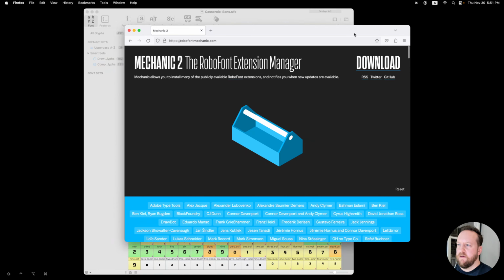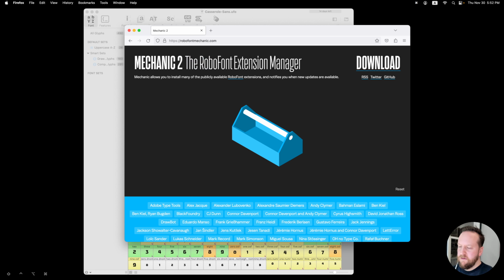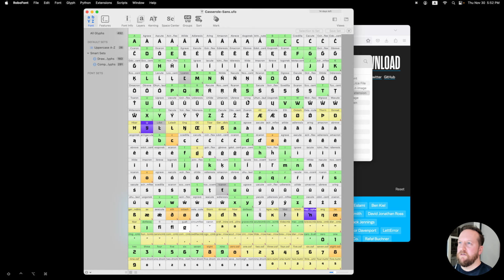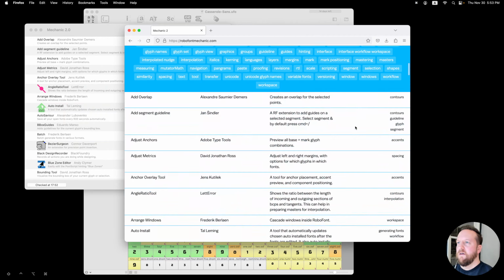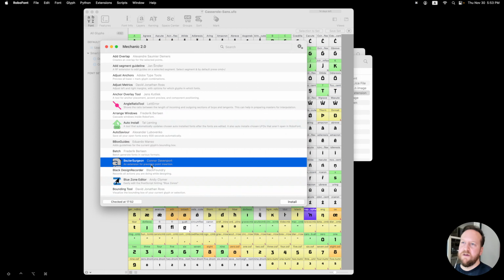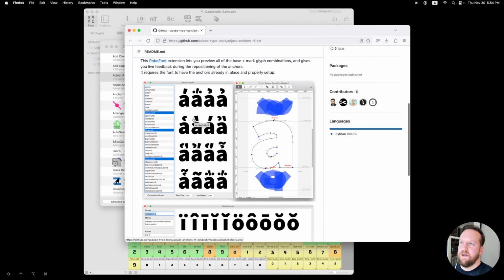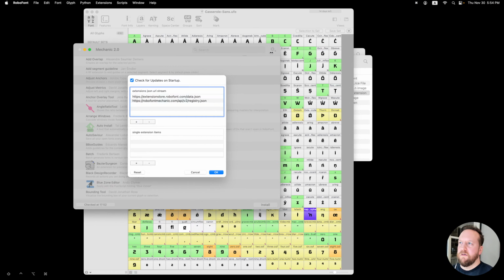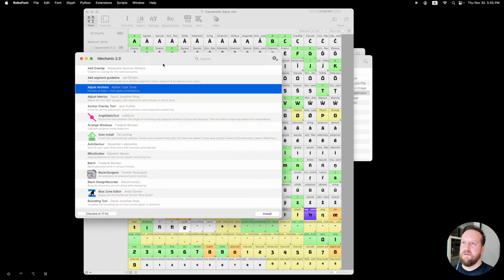Essential RoboFont • Part 15: Install RoboFont Extensions using Mechanic (🍎 OH no Type School)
Supercharge RoboFont with extensions using Mechanic Learn how to install pre-packaged scripts and tools written by the RoboFont community to enhance your font design process. (Links and resources below!)